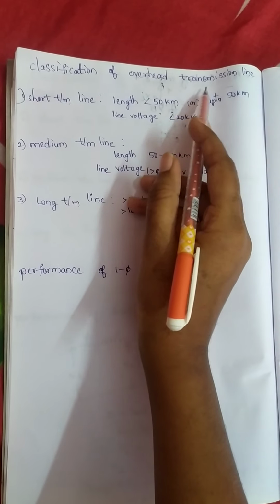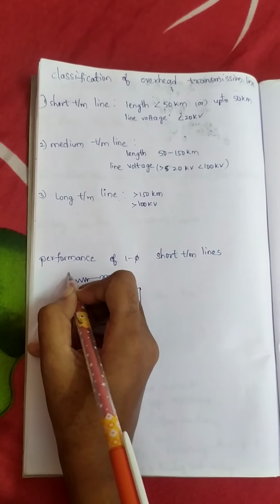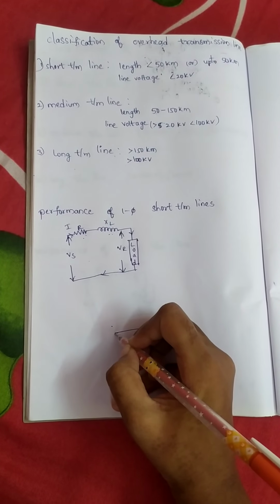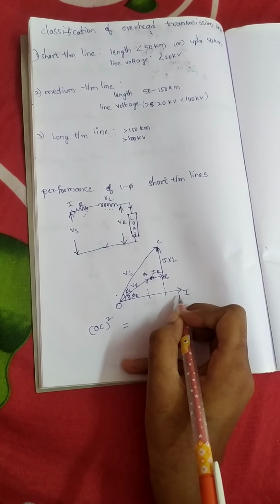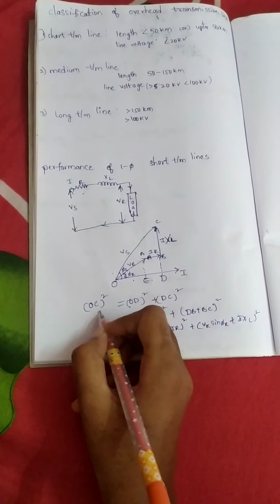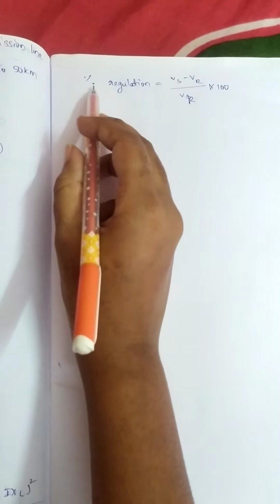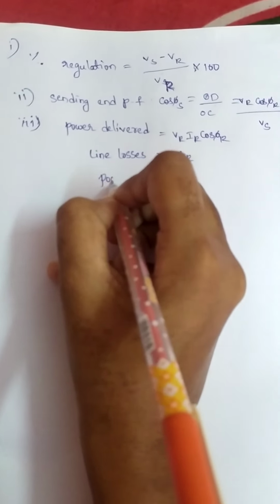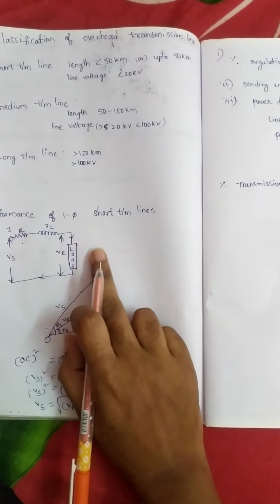Classification of Transmission lines, and Performance of Short Transmission line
If any mistake kindly please say...